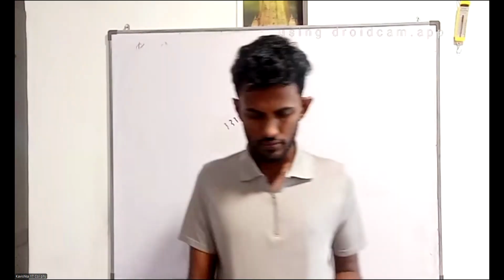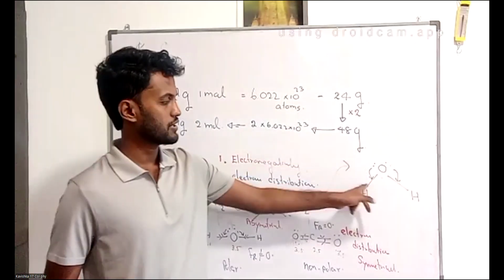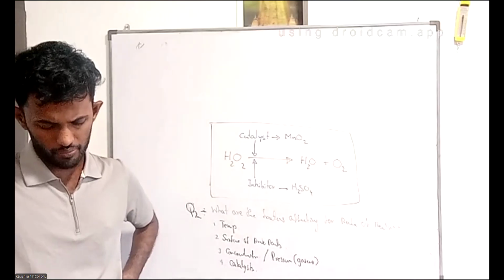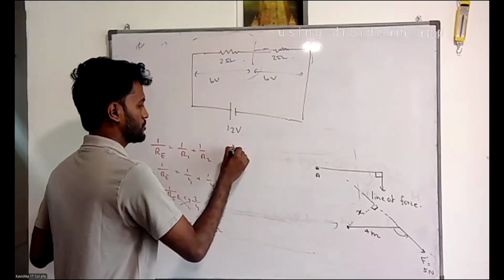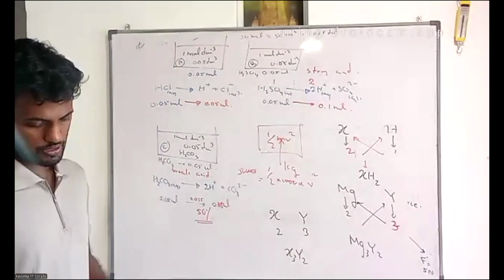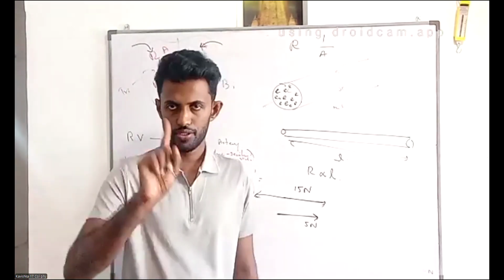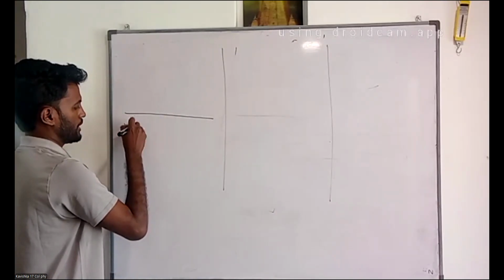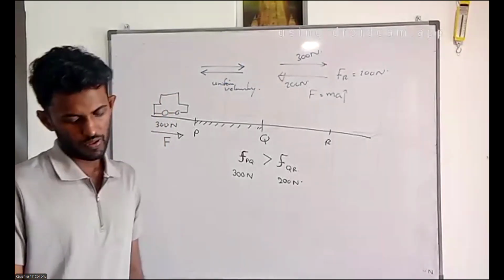Science O/L paper Class For G.C.E.O/L 2026 | Week 16 | Live Discussion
First week free and then you need to get monthly subscription.

Key Features of Our science English Medium Programme

1. Full Theory Coverage with unit Revisions
2. Rapid Revision sessions
3. Weekly paper Writing sessions (Live Zoom)
4. Weekly paper Discussions (Live Zoom)
5. Past paper Discussions
6. 1-1 Live Sessions

Kavishka Karunarathne .
B.Sc.(Hons) Physiotherapy, Faculty of Medicine, Colombo